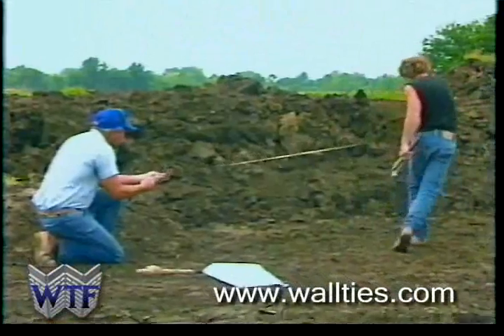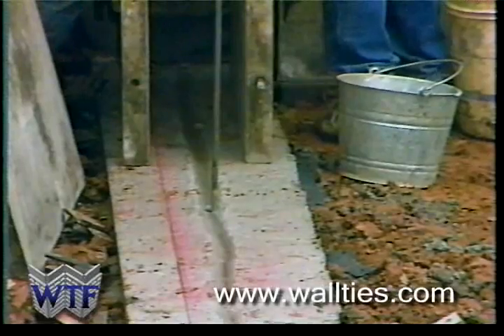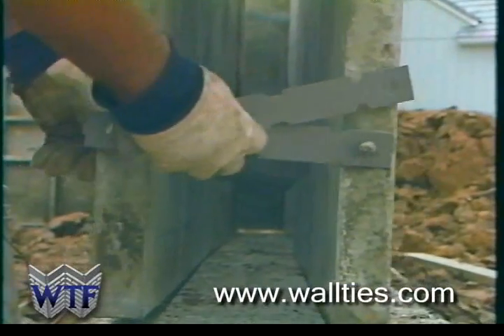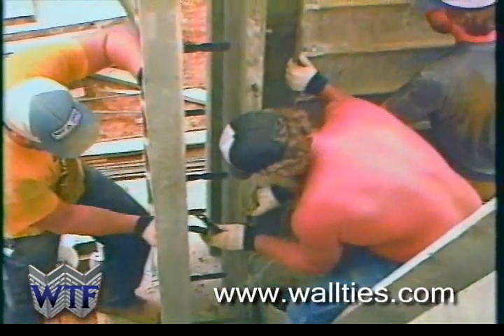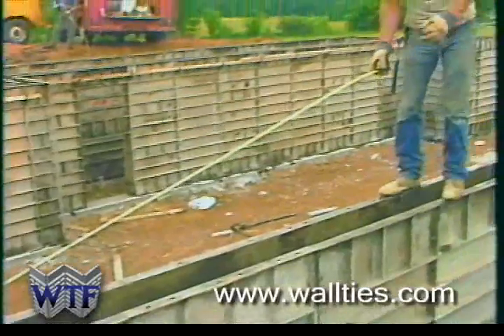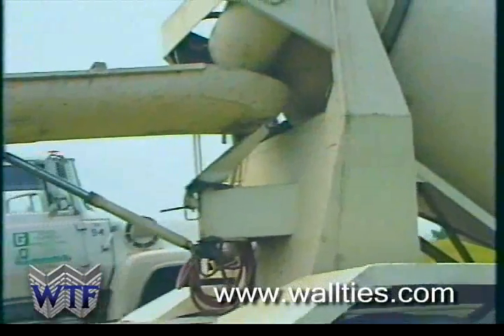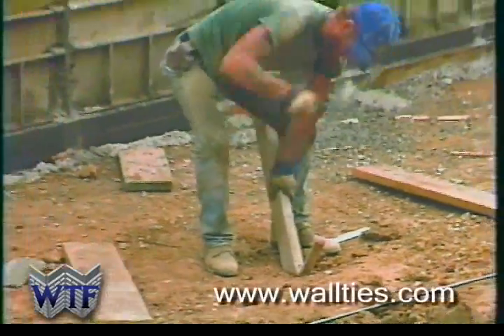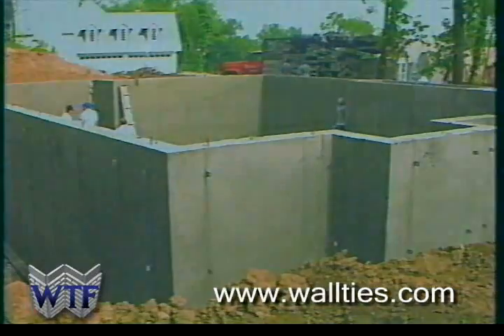Concrete Forms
Concrete forms and formwork manufacturer Wall-Ties and Forms.